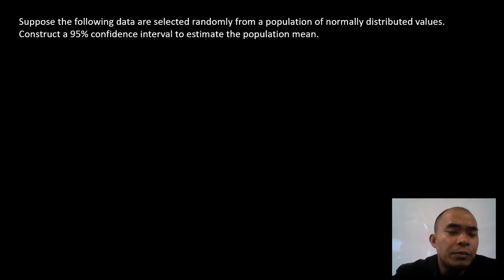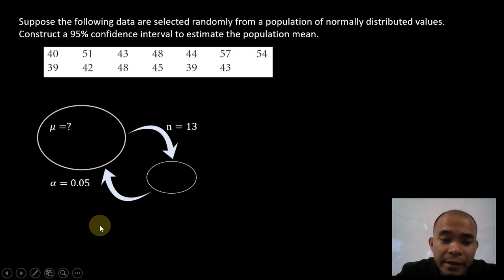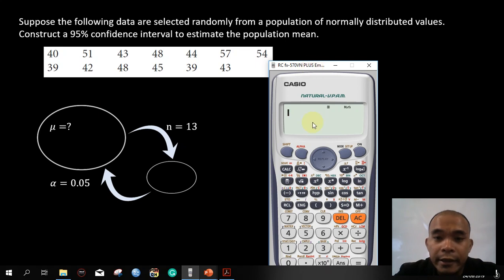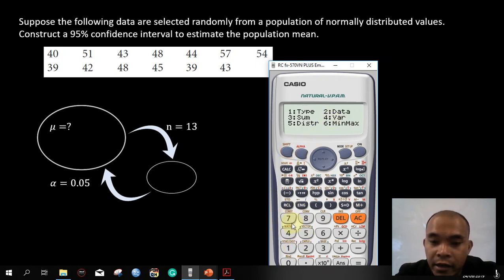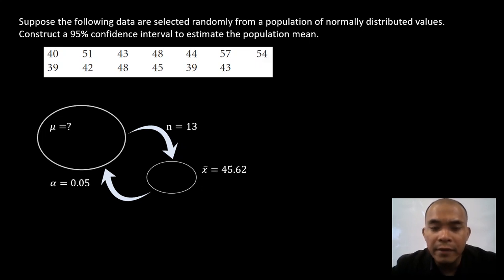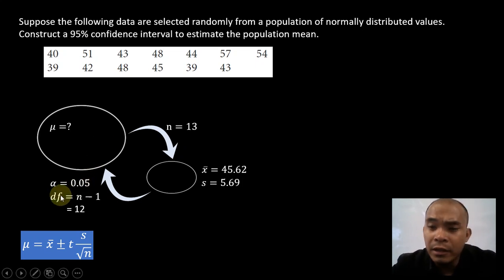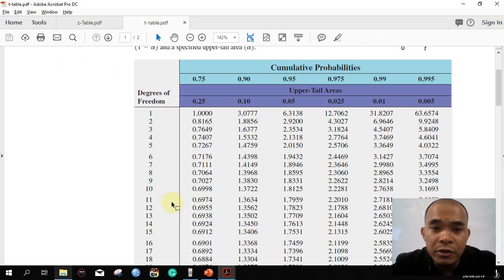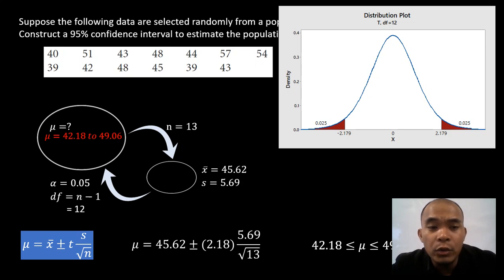8.13 Business Statistics Solved Problems